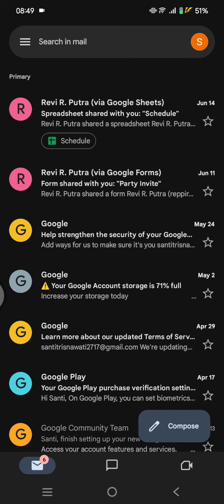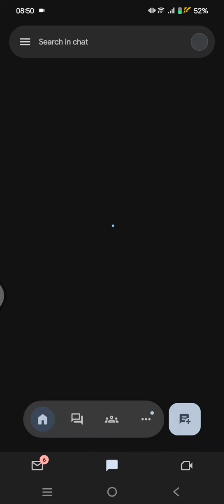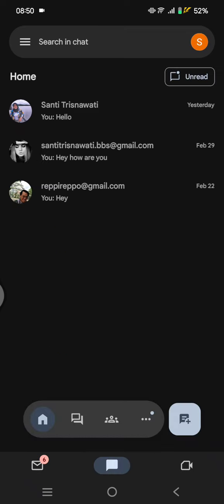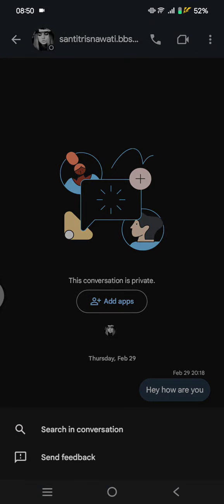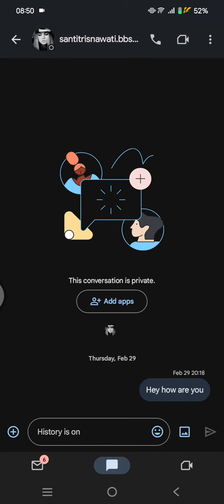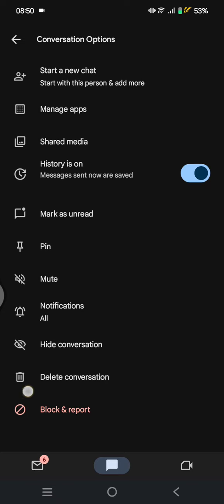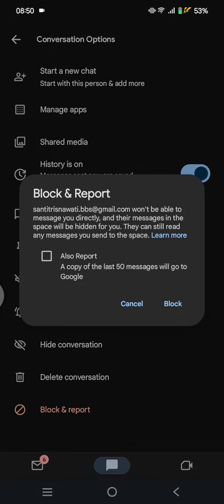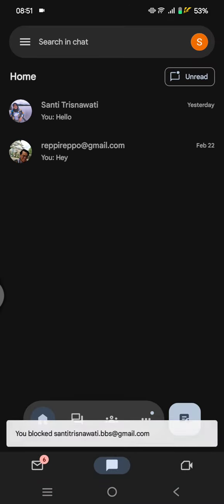[NEW UPDATE] EASY! How to Block Someone on Google Chat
Want to block someone on Google Chat? Learn how to do it by watching this tutorial!